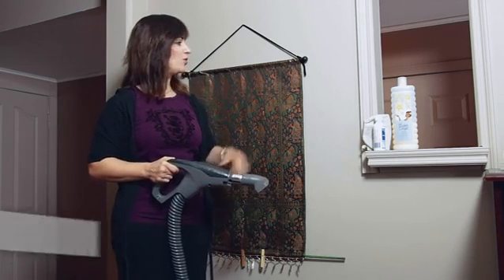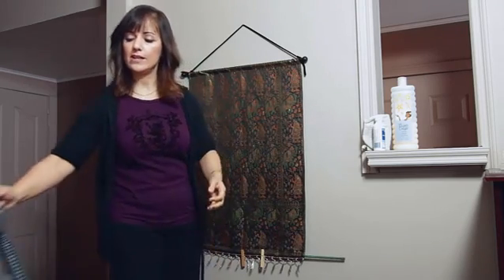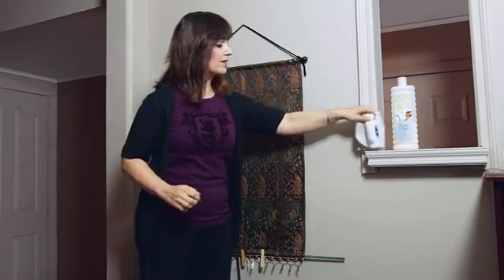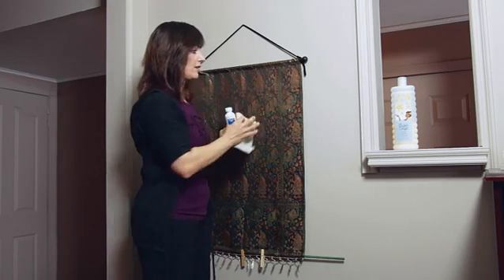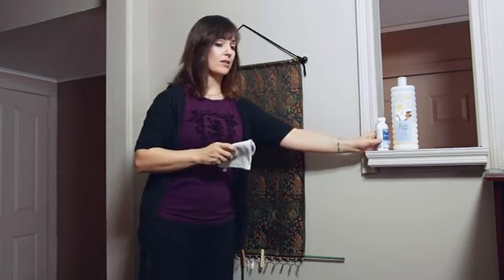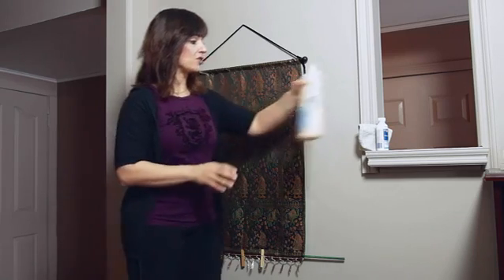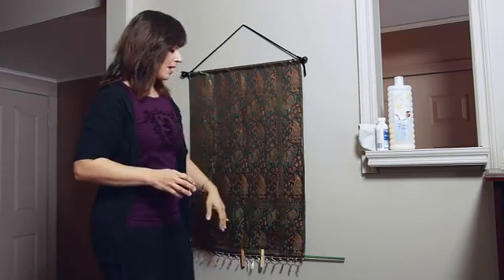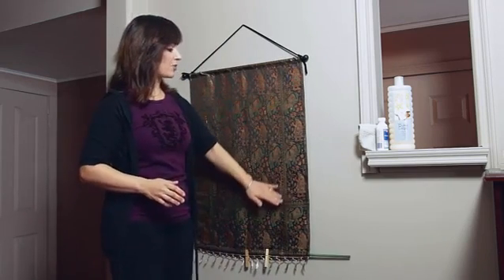How to Clean Tapestries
How to Clean Tapestries. Part of the series: Home Cleaning. Cleaning tapestries typically requires the right products to be used in just the right ways. Get tips on how to clean tapestries with help from a home cleaning professional in this free video clip.